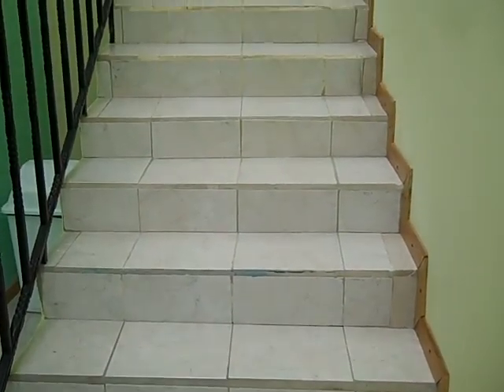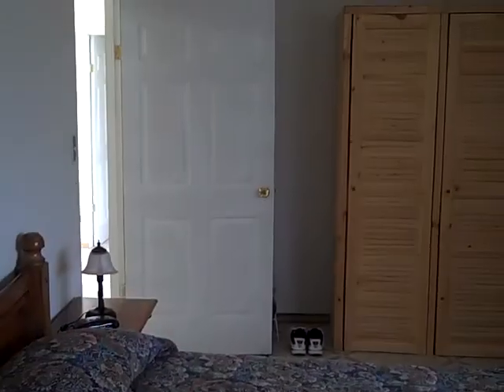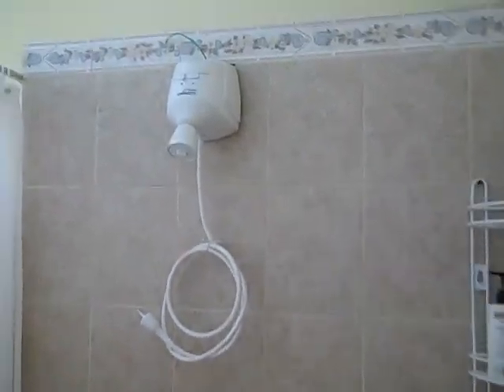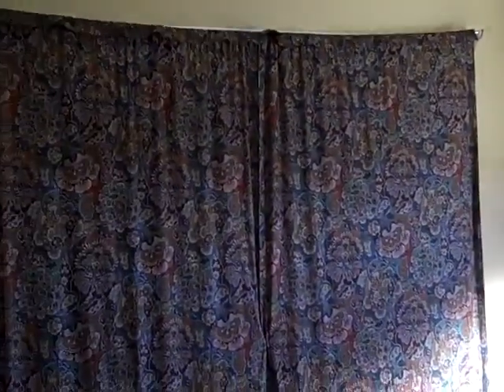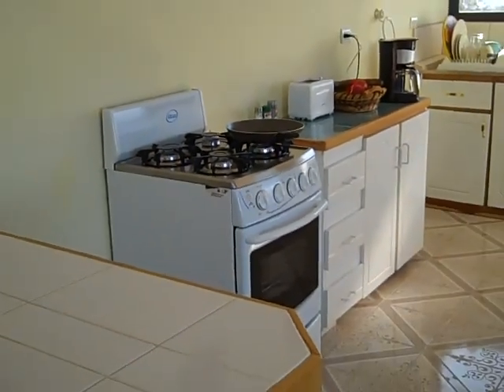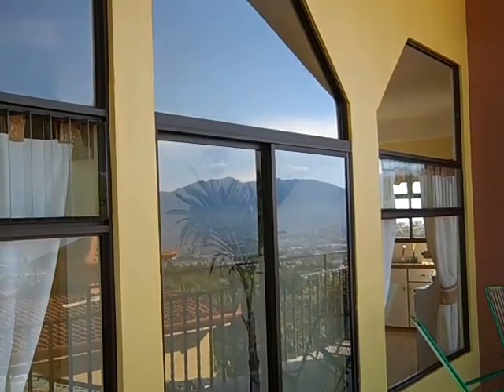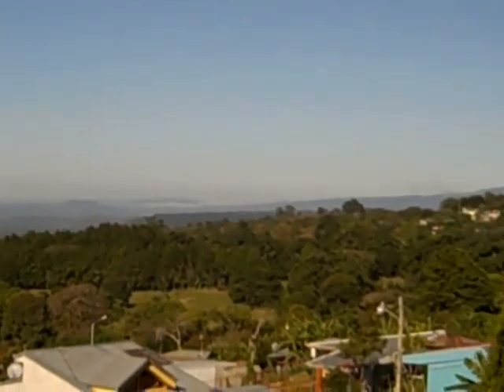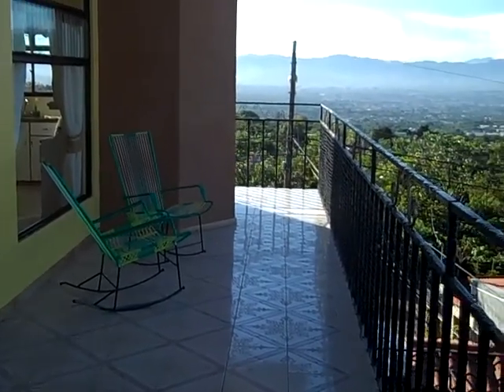Apartment in Costa Rica